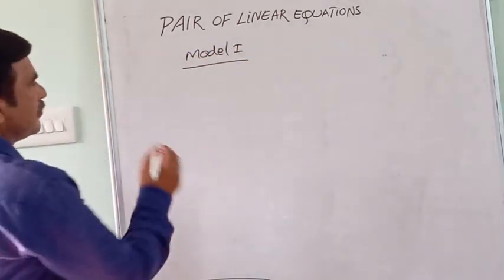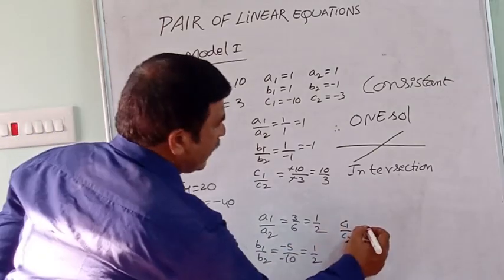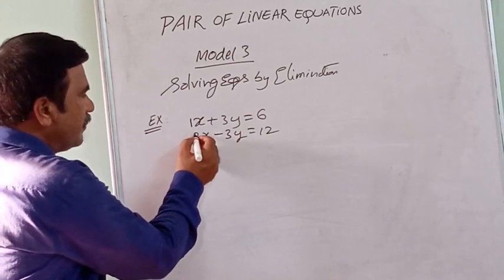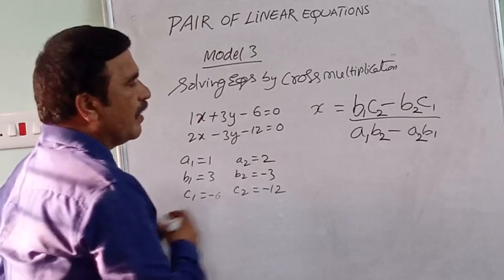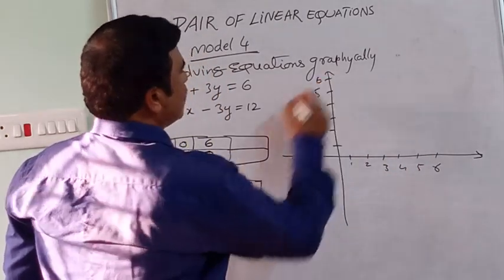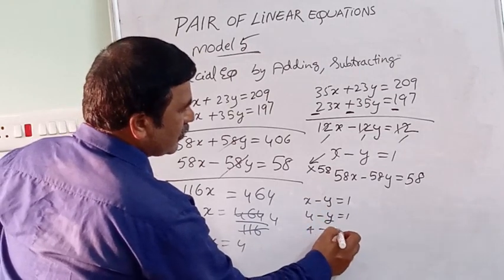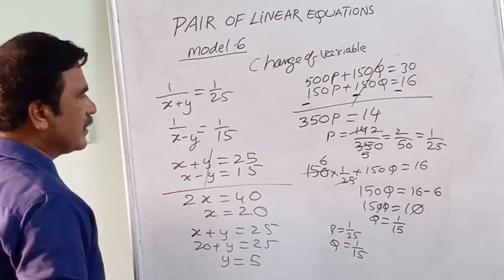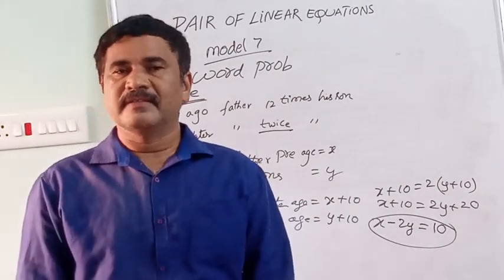Pair of linear Equations 10th class maths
Making maths easy